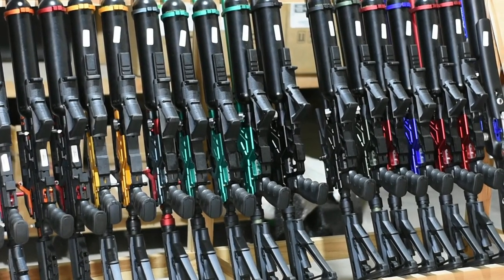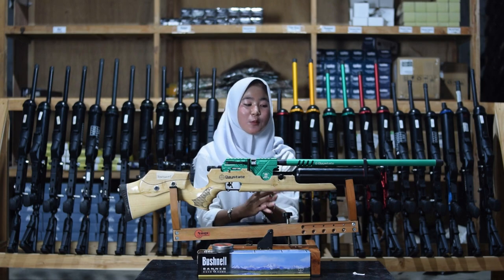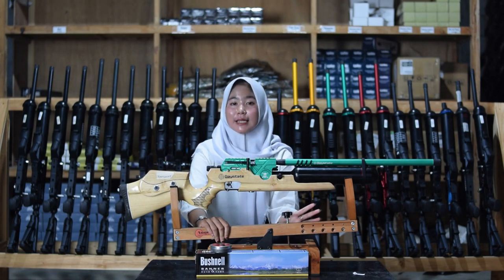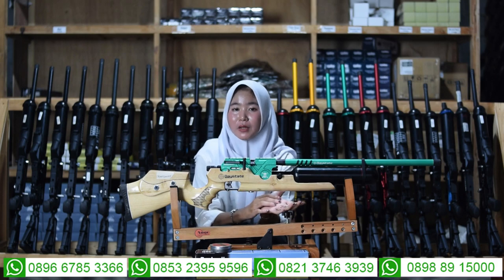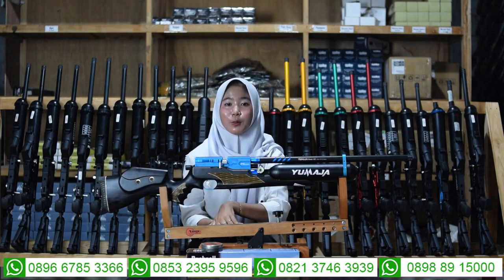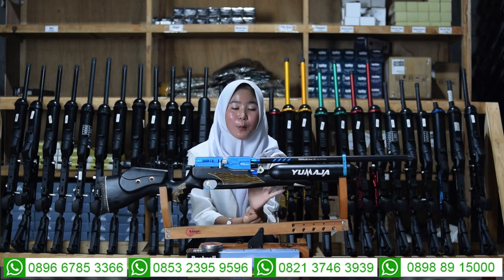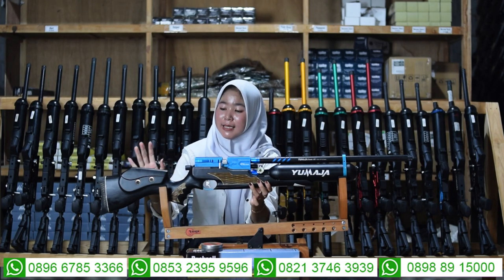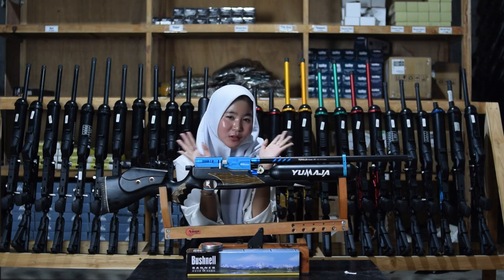PROMO GACOR PCP BOCAP TERBARU 2024!! FULL UPDATE HARGA SET DAN FULL SET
Salam satu laras, salam satu hobi, salam Jedor dari Galery senapan angin.
di Channel ini kami merupakan Official Resmi dari cv ahas outdoor yang menyediakan perlengkapkan berburu Anda mulai dari senapan angin uklik, senapan angin gejluk, senapan angin pcp, dan accesories lainnya.